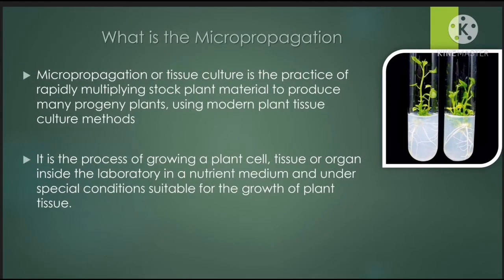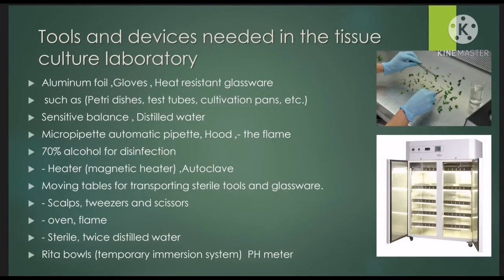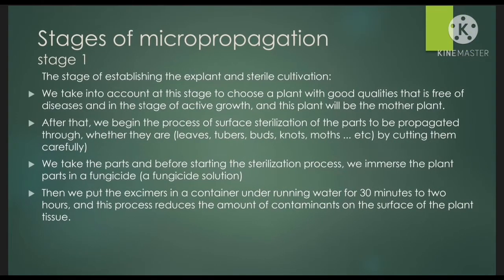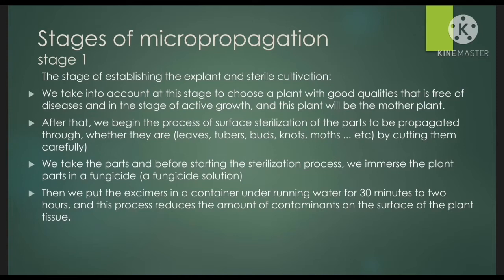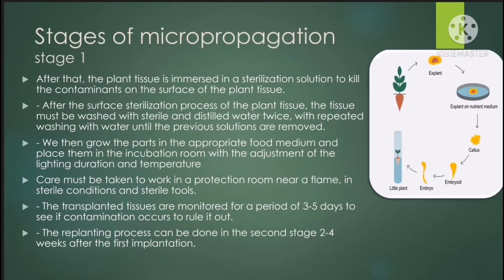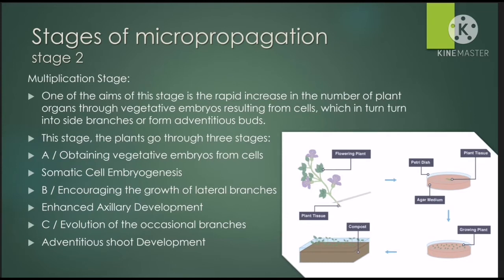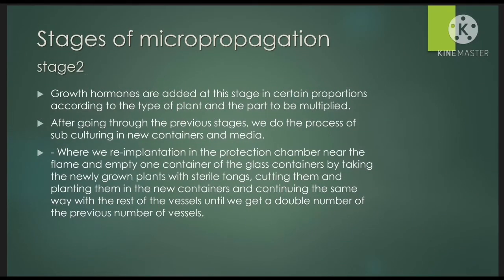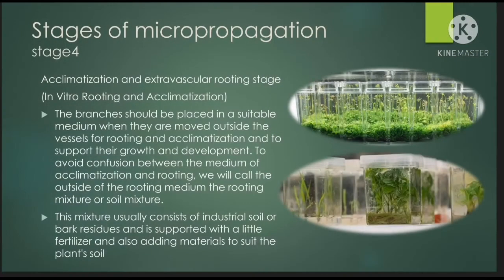micropropagation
الزراعة النسيجية